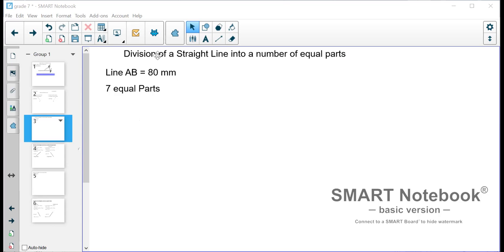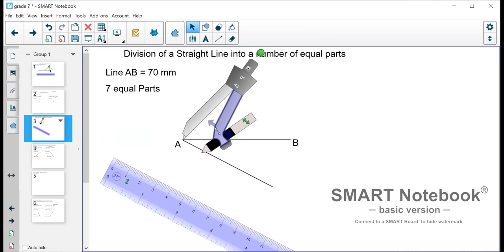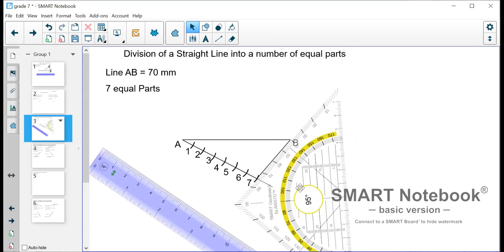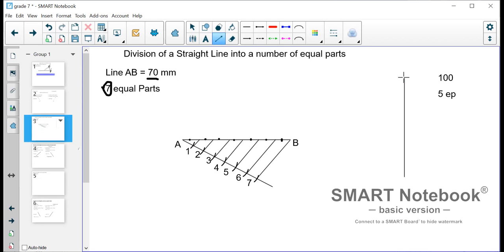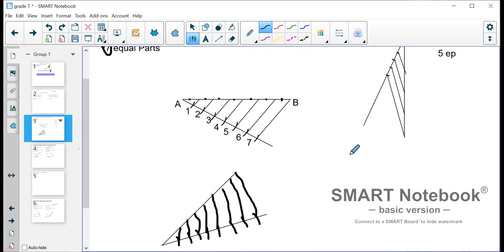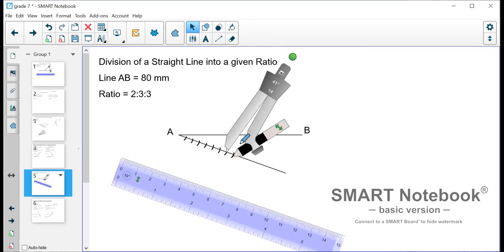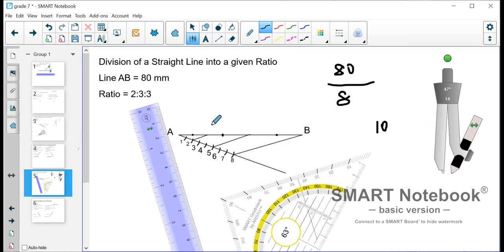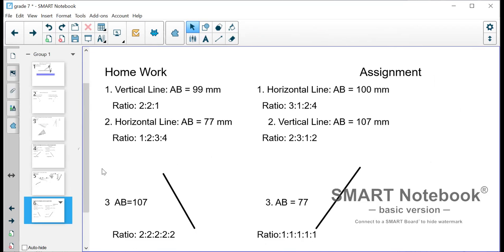Division of lines into equal Parts and to a given Ratio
Steps in dividing a straight line into Several equal parts and to a given ratio are demonstrated